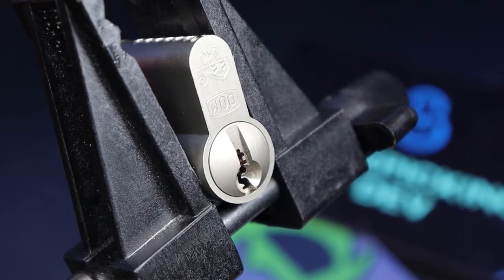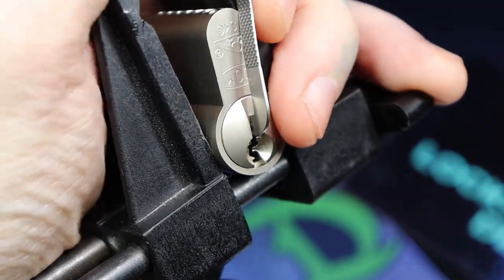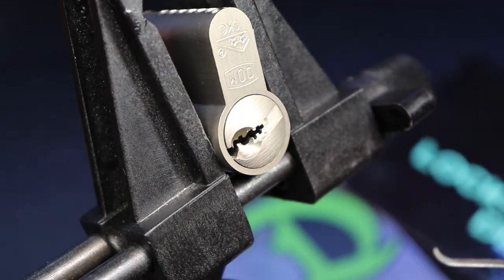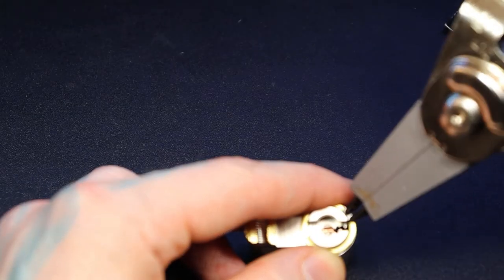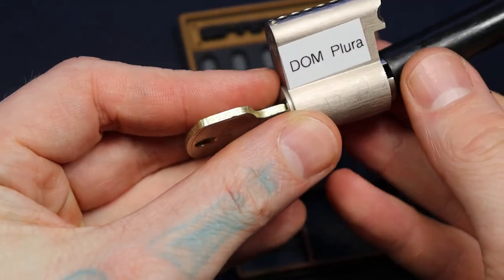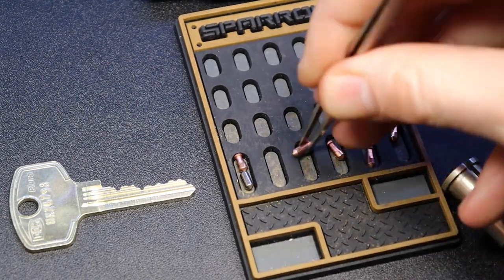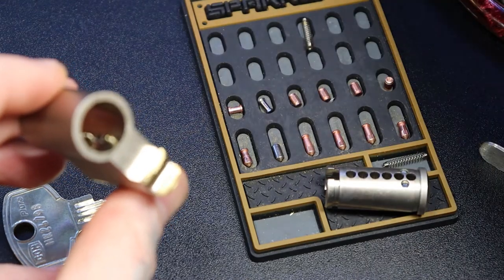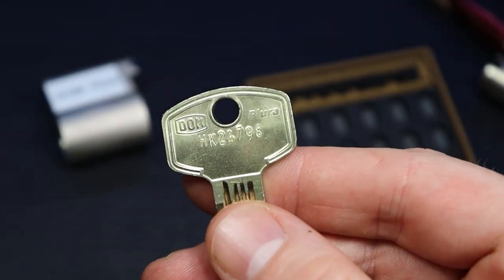179) Dom Plura Picked and Gutted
Dom Plura Picked and Gutted

00:00 - Intro
00:33 - Start Picking
03:59 - Open
05:13 - Start Gutting Lock
07:17 - View of Pins